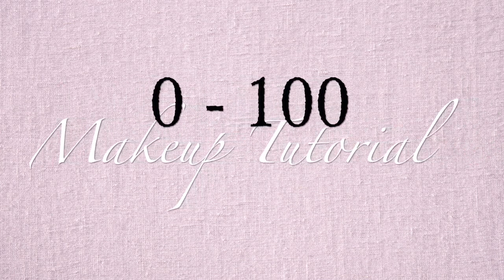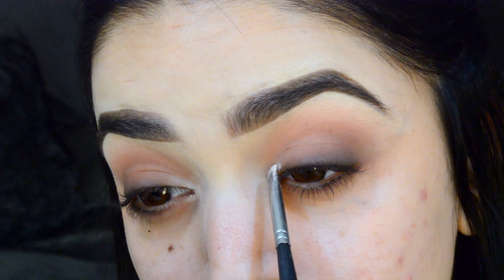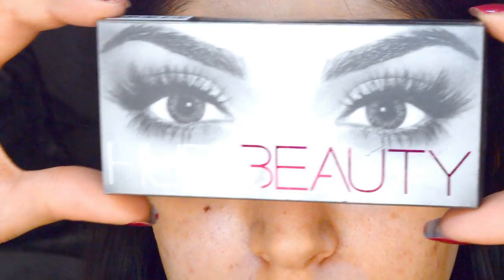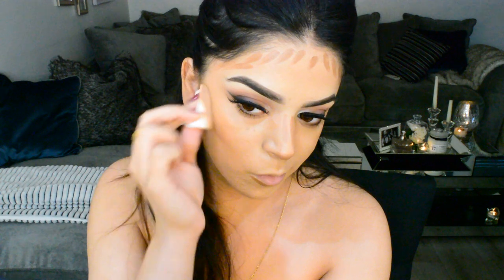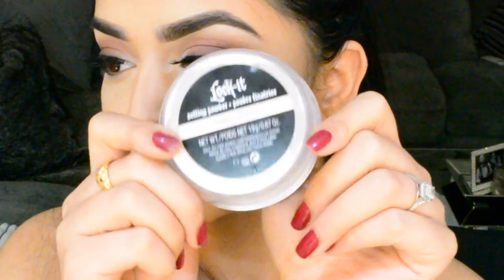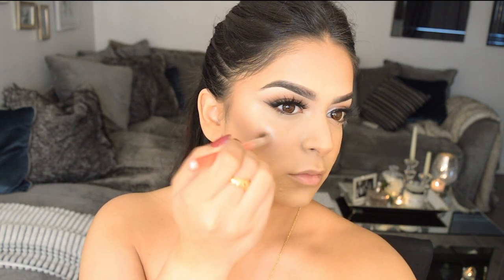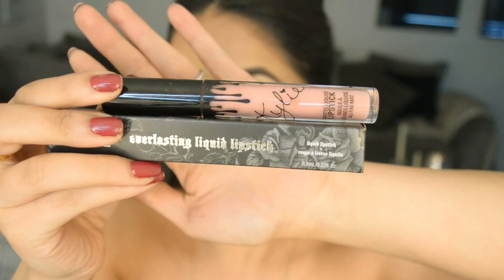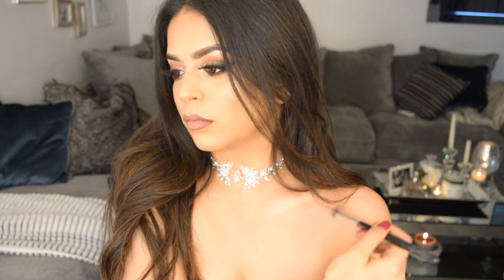0 - 100 MAKEUP TUTORIAL! How to SLAY your makeup like a PRO!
HI DOLLS!
I am back with another tutorial, I have been struggling recently with my camera to get it to the setting that I want and I finally figured it out, you will see the difference in quality towards the middle of the video!
Now that I have my camera settings the way I want it, you will be seeing a lot more of me here on youtube!